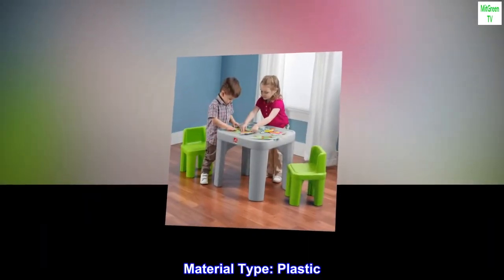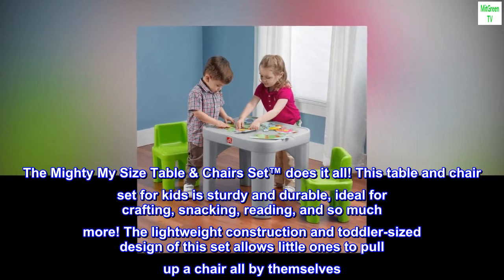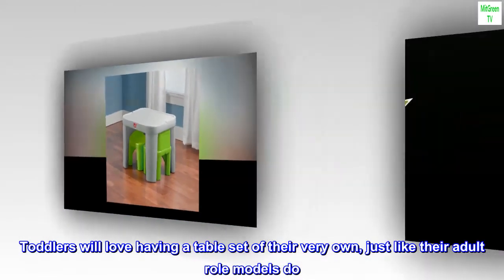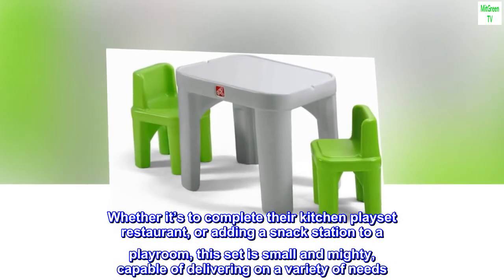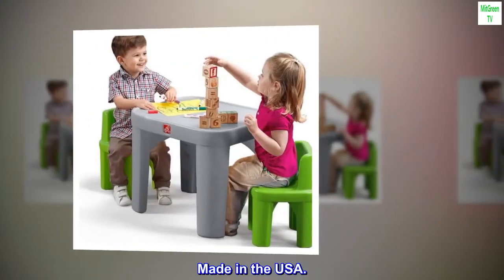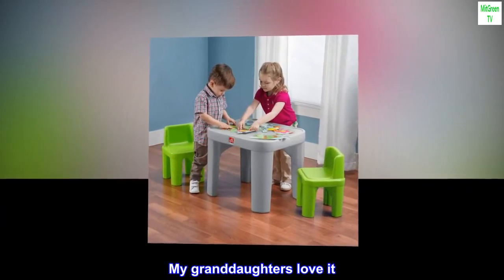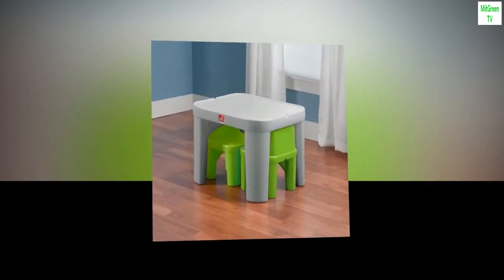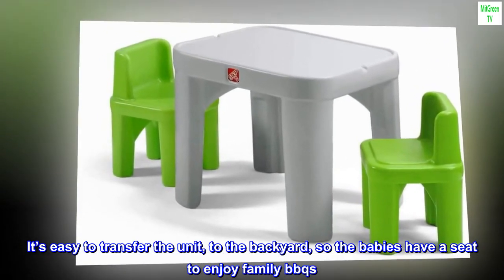Step2 854400 Mighty My Size Table & Chairs Set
Material Type: Plastic
The Mighty My Size Table & Chairs Set™ does it all! This table and chair set for kids is sturdy and durable, ideal for crafting, snacking, reading, and so much more! The lightweight construction and toddler-sized design of this set allows little ones to pull up a chair all by themselves. Toddlers will love having a table set of their very own, just like their adult role models do. Whether it’s to complete their kitchen playset restaurant, or adding a snack station to a playroom, this set is small and mighty, capable of delivering on a variety of needs. Notable features include two chairs that tuck neatly under the table, easy-wipe surfaces for quick clean up, and a large tabletop for a range of fun activities. Made in the USA.

 A nice purchase to spoil my grand babies
My granddaughters love it. They enjoy having their meals at the table set, and a place to sit and learn how to color with crayons. The colors go well with our family room interiors. It will serve as a coffee table, for us, until the children grow out of the table set. It’s easy to transfer the unit, to the backyard, so the babies have a seat to enjoy family bbqs